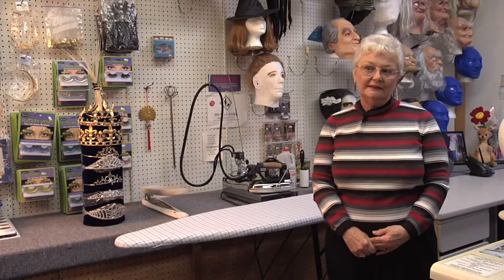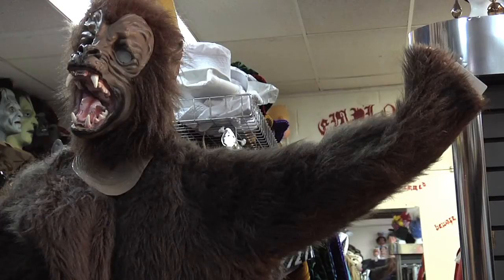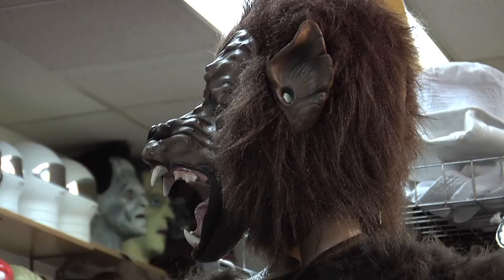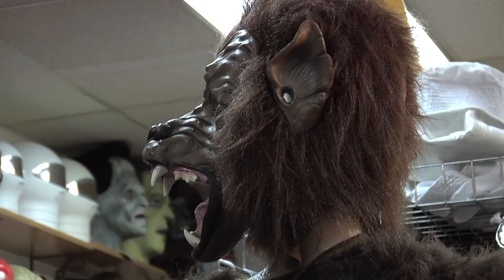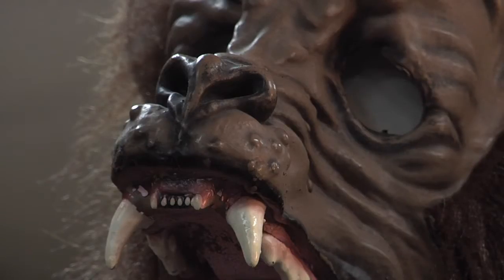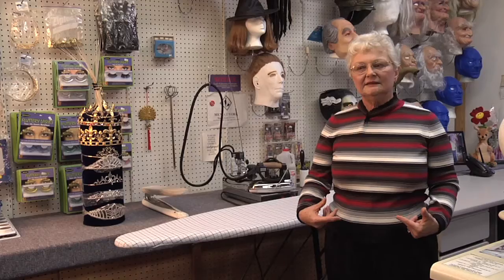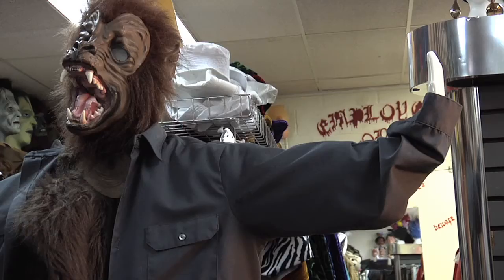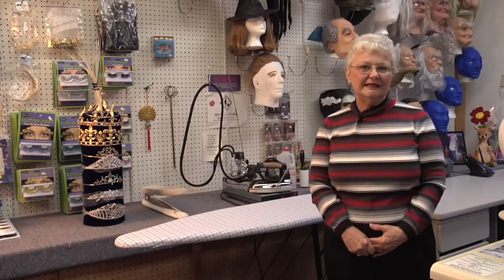Werewolf Costume Instructions : Homemade Halloween Costume Ideas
One of the most popular creatures around Halloween time is that of the classic werewolf. Get instructions on how to make your own werewolf costume at home with help from a professional costumer and tailor in this free video clip.

Bio: Carol Hughes been a costumer for the last 25 years and a tailor for more than 30 years.

Series Description: You don't have to spend an arm and a leg to get the perfect costume each Halloween. Learn how to make your own Halloween costumes right at home and get ideas with help from a professional costumer and tailor in this free video series.